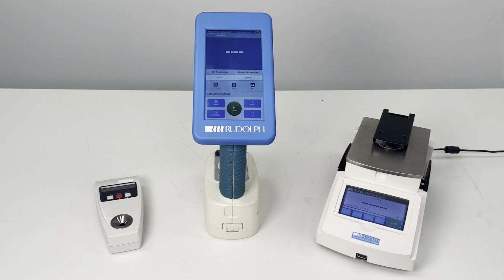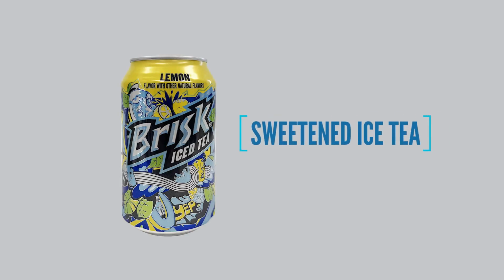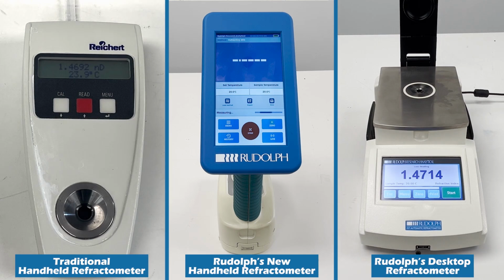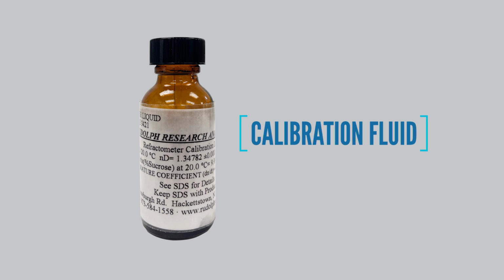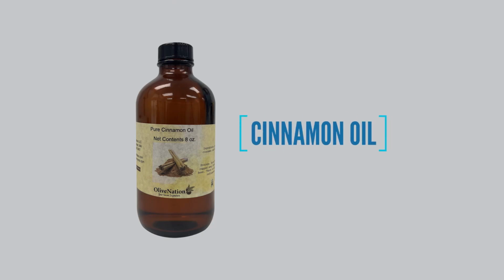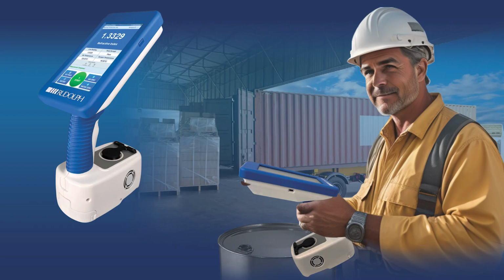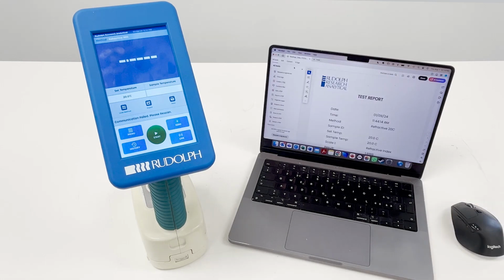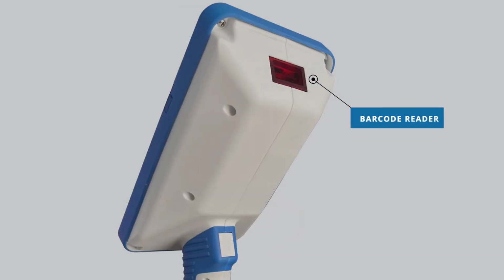Refraktometr J27 Rudolph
Nový velmi přesný laboratorní refraktometr J27 od společnosti Rudolph. Jedná se o přenosný ruční refraktometr, který umožňuje měření, ať jste kdekoli, přitom stále s přesností na úrovni laboratoře.

Výhodou tohoto refraktometru je možnost kontroly teploty, protože pouze přesná regulace teploty vede k přesnosti měření. Peltierova regulace teploty Rudolph J27 na povrchu hranolu umožňuje zvýšit přesnost a stabilitu měření. Přesné ohřívání a chlazení zajišťuje stabilní a přesné měření při teplotě 20 nebo 25 °C.